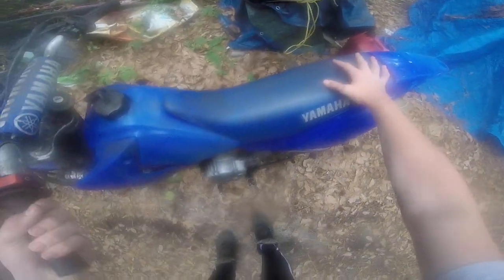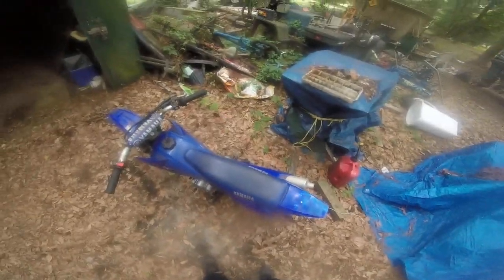The Yamaha is back in business!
Finally ive gotten the new carburetor for my Yamaha tt-r 90. And it runs quite well!